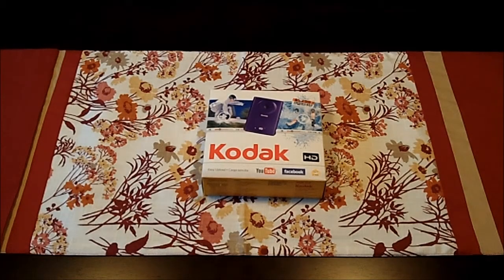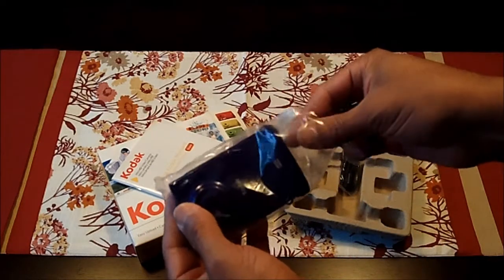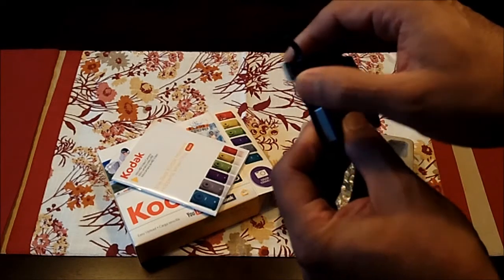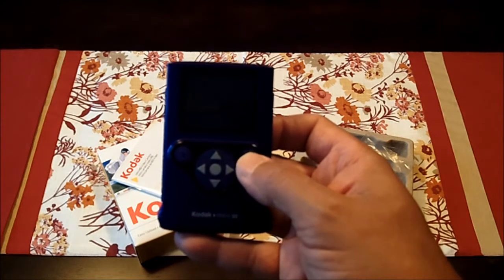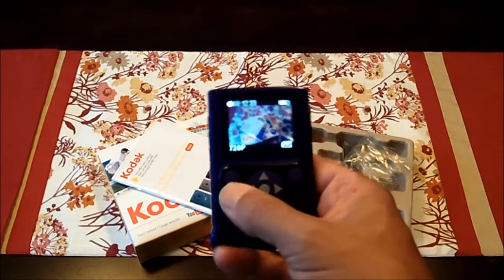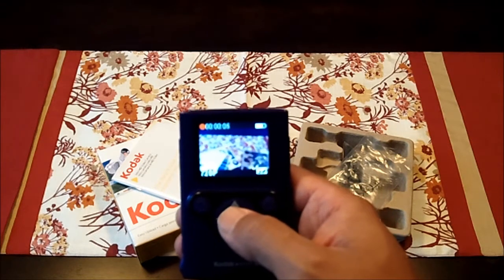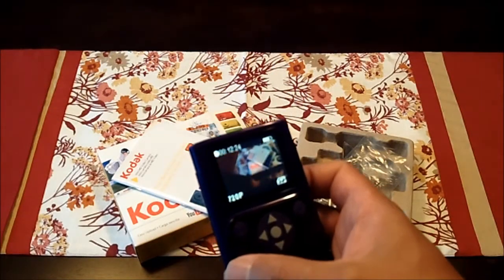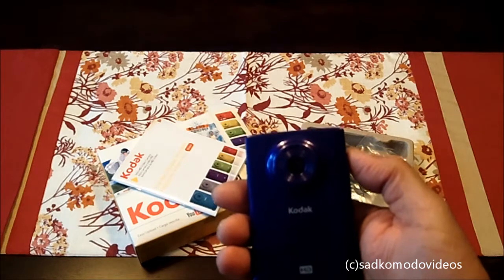Kodak ZM2 MiniHD Unboxing/Review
A quick unboxing and review of the Kodak ZM2 MiniHD video camera.  The video was shot using a Kodak Zi10 Playtouch.  Edited using Microsoft Windows Live Movie Maker and Audacity 1.3